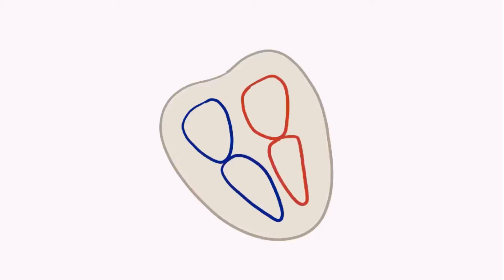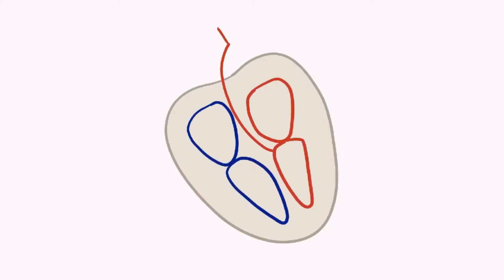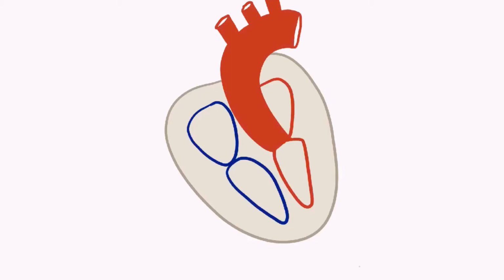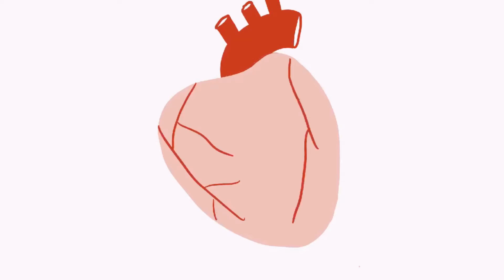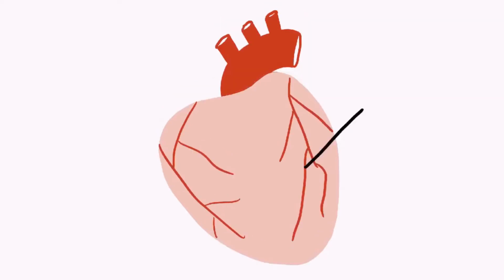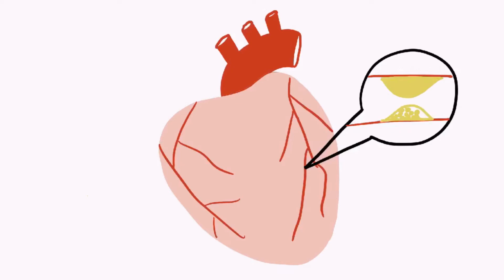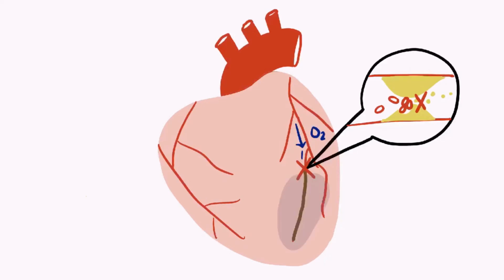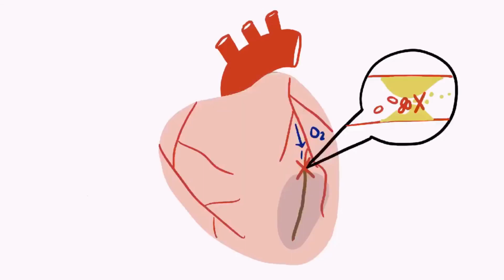Episode 14: Heart Attack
Dori discusses what happens internally during a heart attack, which effects patients in the USA every 5 seconds. All content developed by Dori Jones.